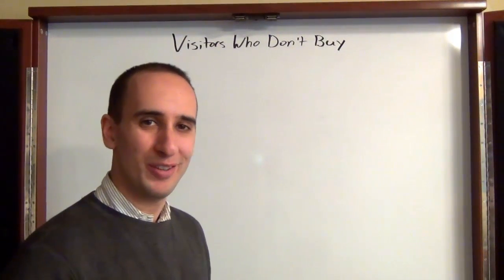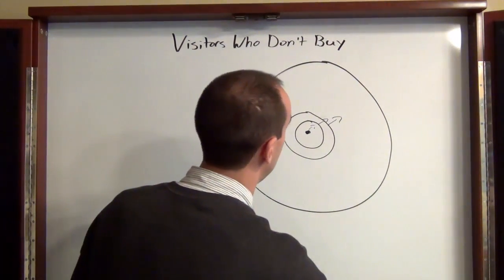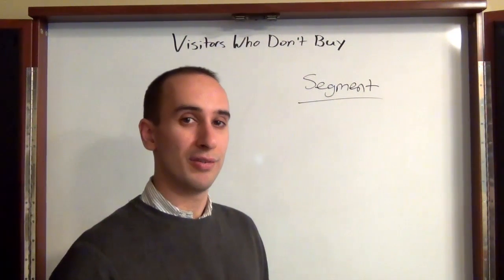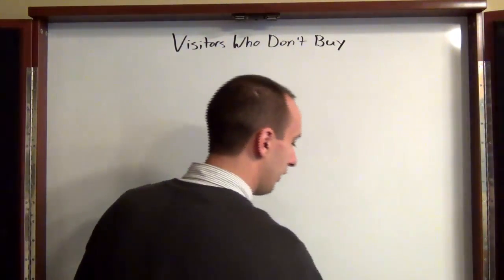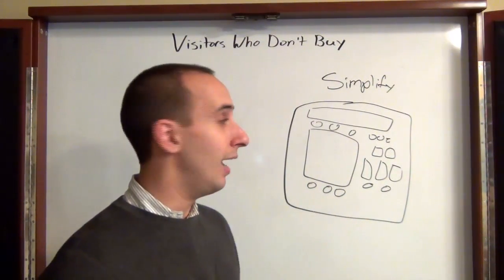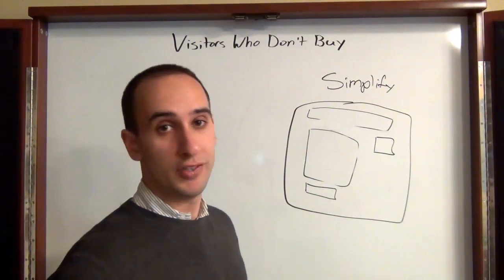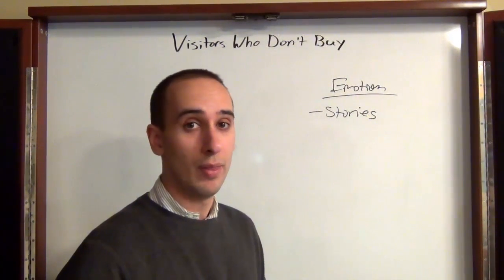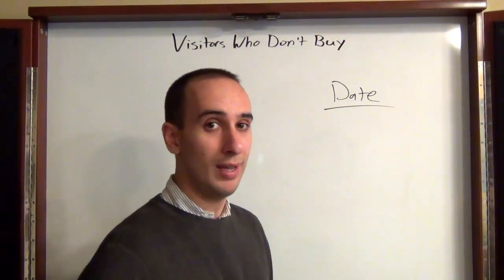How to convert web visitors who do not buy - Ask Evan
In this video I answer a question from one of my readers GT who asked me how to convert web visitors into buyers:

"Here is one of the big challenges of Internet Marketing:

What to do about the visitors to your website who look, but don't buy.

How do you deal with this issue? Statistics and studies seem to show that most visitors do not buy anything. And yet, you might have put a lot of time and effort into marketing to get those visitors to your website. What do you do about that?

The concept is known as "conversions", where you 'convert' your visitor to become a buyer or a subscriber. Most websites have big conversions and small conversions. A big conversion might be to sell something to the visitor. A small conversion might be to get them to sign up for a free subscription.

- What do you do about the high percentage of visitors who don't convert?

- What tips or techniques do you use to keep them in your prospect funnel?

GT "